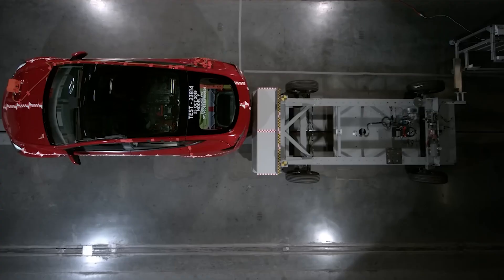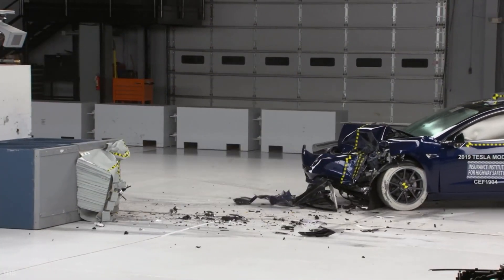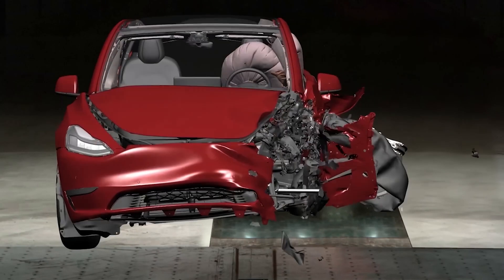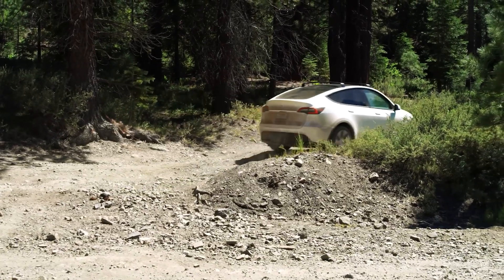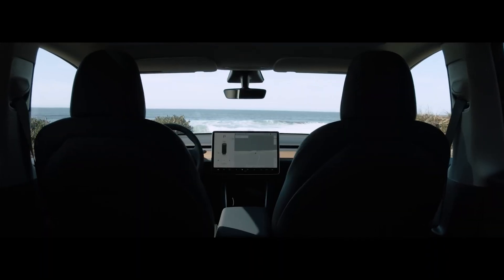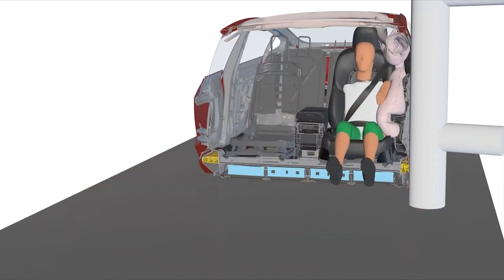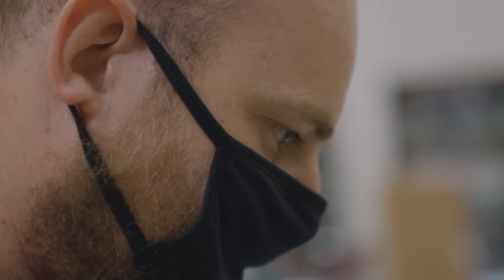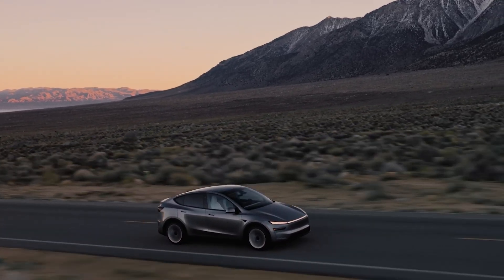Tesla Model Y: Why It Earned a 5-Star Safety Rating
The Tesla Model Y isn't just about cutting-edge tech and sleek design; it's also one of the safest vehicles on the road. In this video, we break down the impressive features and tests that earned the Model Y its 5-star safety rating. From its advanced crash protection to Tesla's innovative safety tech, find out why the Model Y sets the standard for electric vehicle safety.

👉 Key Features Discussed:

Tesla's crash-test performance
Autopilot and active safety features
Structural design and durability